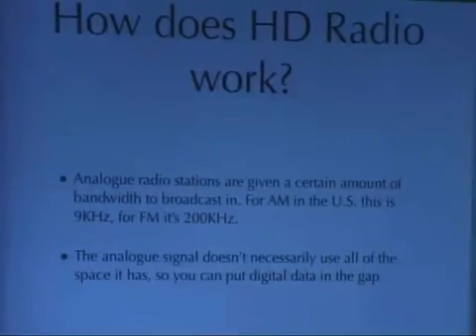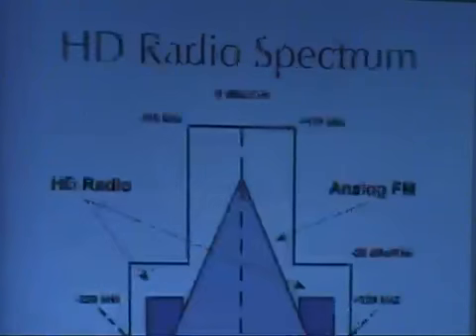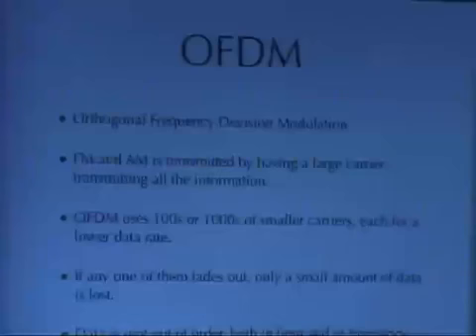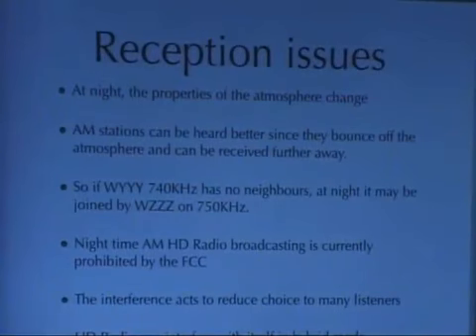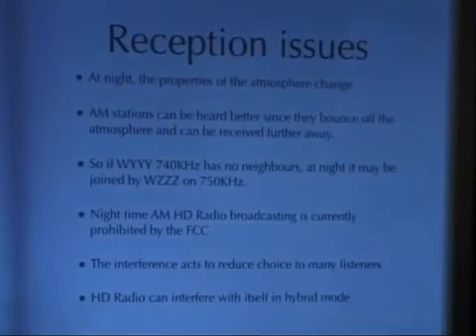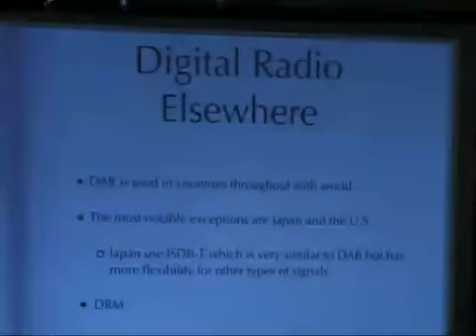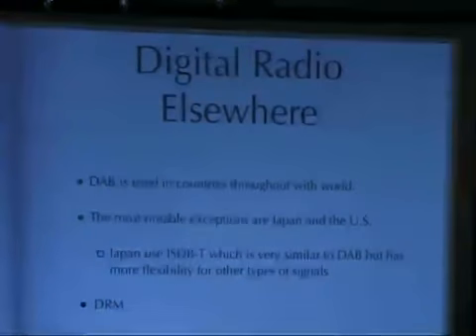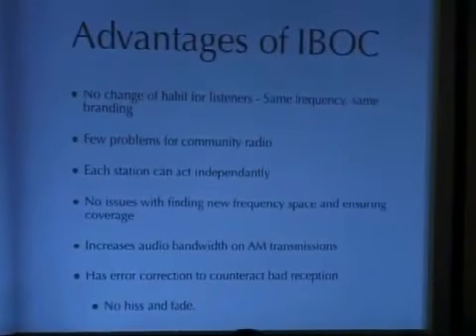HOPE Number Six 2006 IBOC vs DAB T In Band vs Multiplexed Digital Radio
Hackers on Planet Earth Number Six 2006